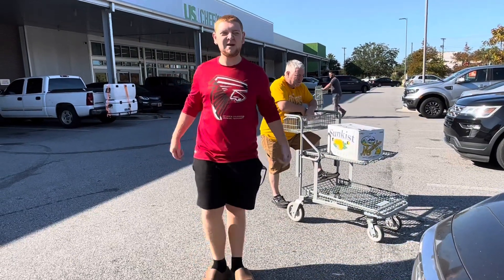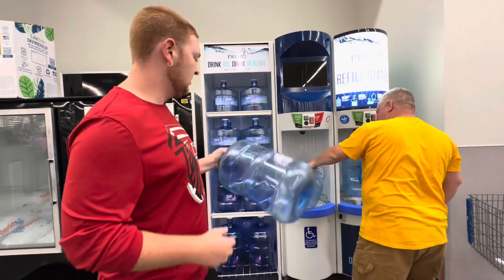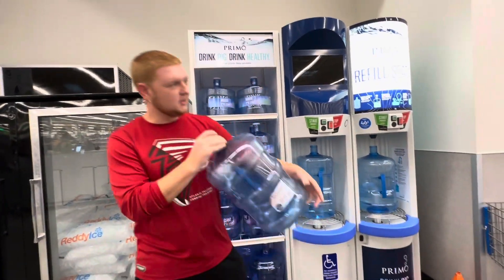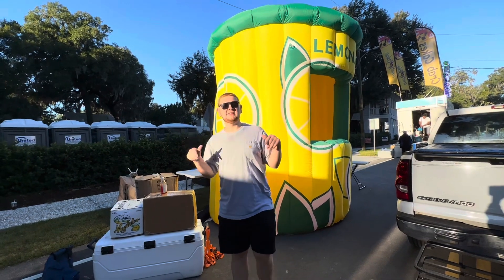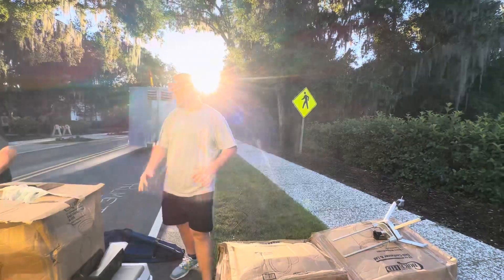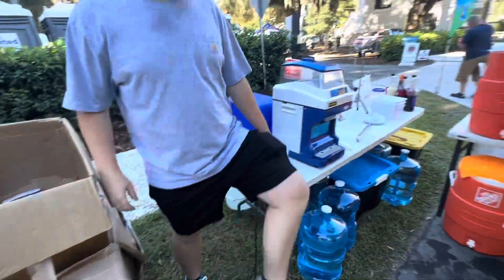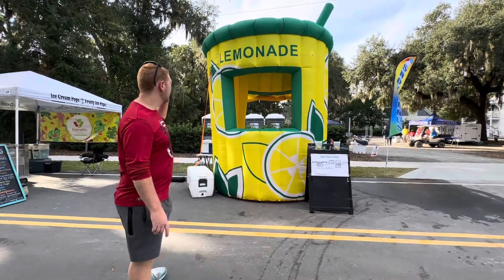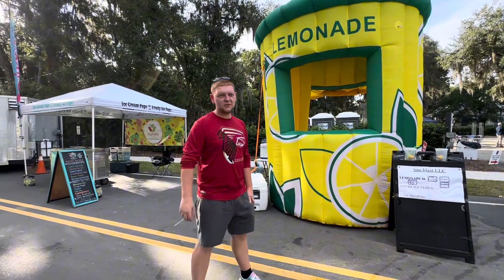Day in the life of a food / concession vendor